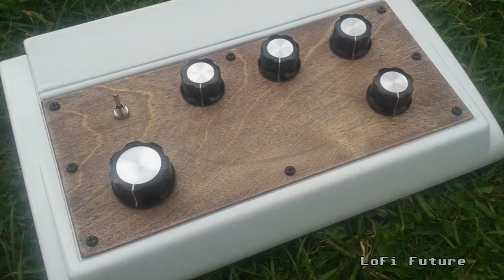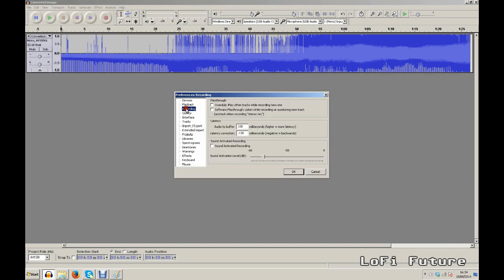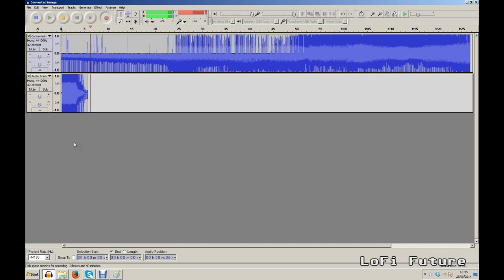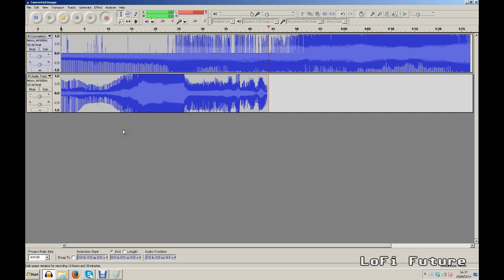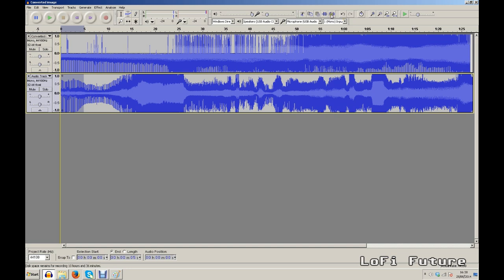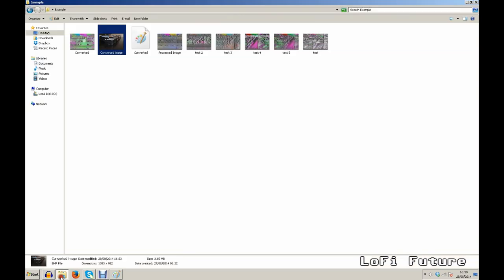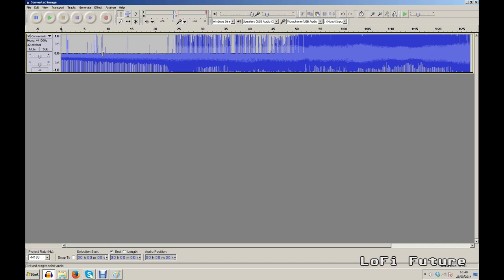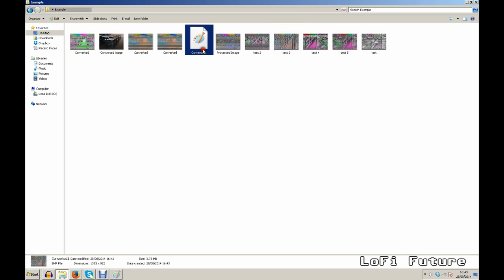How Glitch Images With FX Pedals!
Sorry about all the dropped frames! that was at the cost of 1080p resolution, my PC cant handle much.

Hope you find this tutorial helpful and interesting